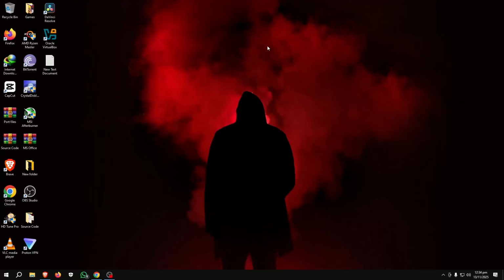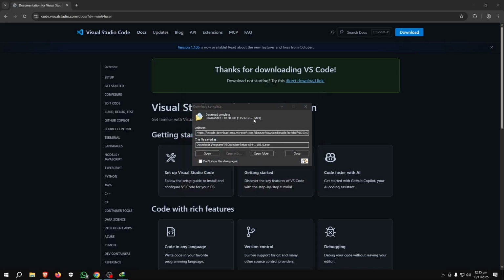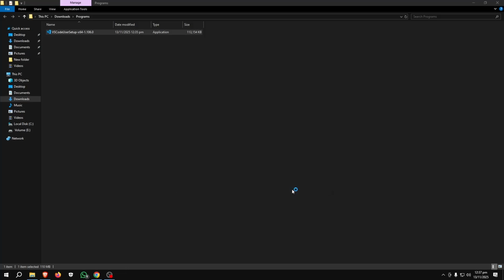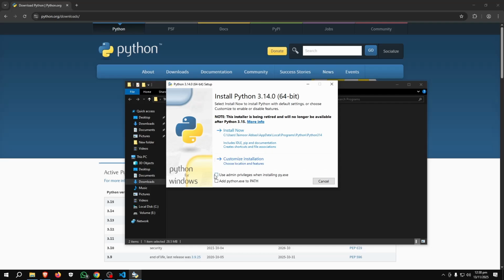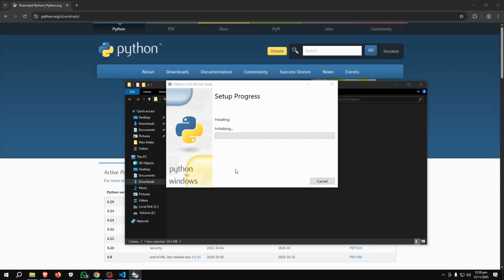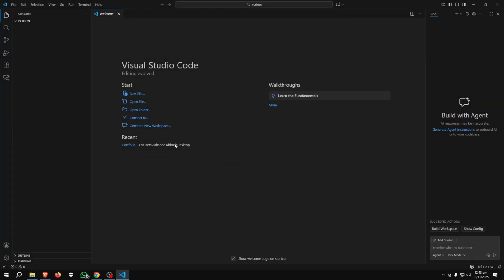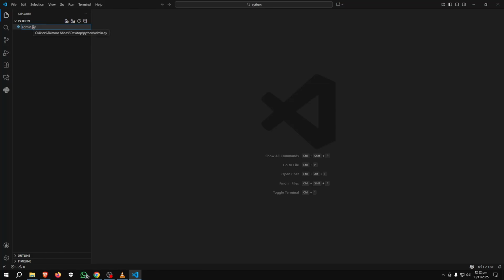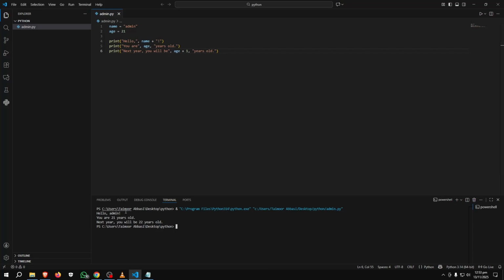How to Run Python in VS Code (Windows 10/11) | Full Setup & First Program 2025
💻 Welcome to TechPulse! In this complete step-by-step tutorial, you’ll learn how to install and run Python in Visual Studio Code (VS Code) on Windows 10 and Windows 11 in 2025.

If you’re just starting programming or learning Python for data science, AI, or app development — this video is for you! 🚀

📘 In this video you’ll learn:
✅ How to download and install Python (latest version 2025)
✅ How to set up VS Code for Python development
✅ How to run your first Python program (Hello World!)

💬 Timestamps:

00:00 Introduction
00:12 Install Visual Studio Code on Windows
03:02 Install Python on Windows (Latest Version 3.14.0)
05:24 Set Up Python Inside VS Code
07:10 Create and Run Your First Python Program
08:38 Output Explanation & Testing
08:59 Final Thoughts and Conclusion

👉 Python, Flutter, VS Code, Virtual Machines, and Developer Tools